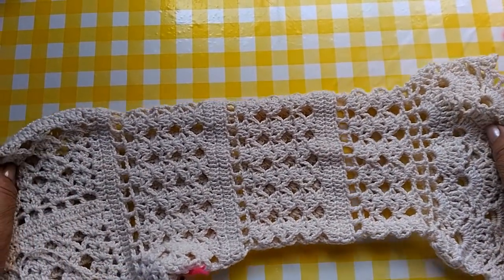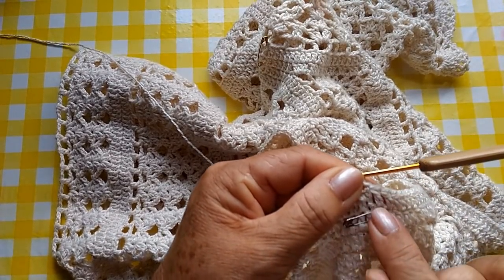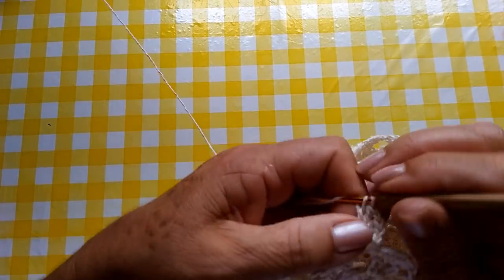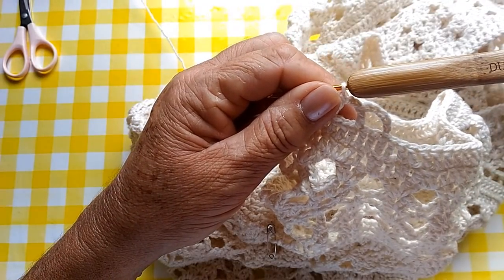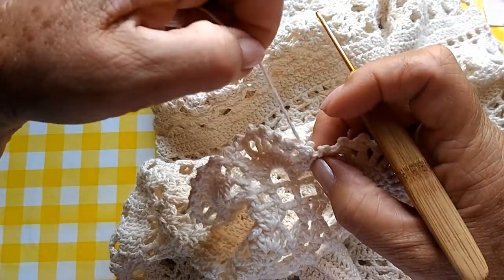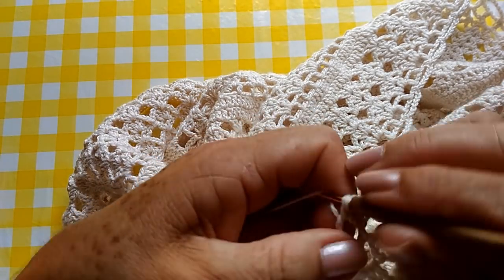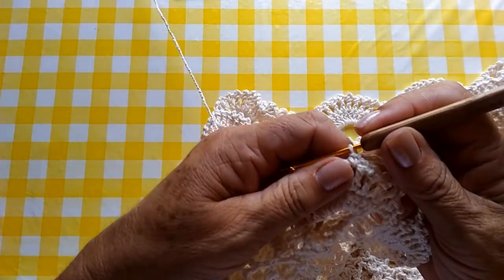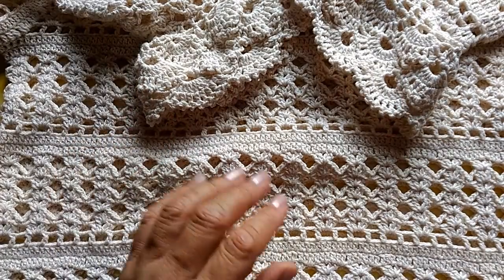Blusa de Crochê Manga Flare Fácil 2/2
Vídeo Aula de Crochê.

Lista de Materiais:
- 2 1/2 Novelos de Anne Natural da Círculo
- 1 Agulha de crochê 2.00 mm
- 1 Tesoura

Olá Pessoal esta blusa fiz com muito carinho para dar de presente  de Natal para minha irmã caçula  Simone . Fiz com o fio Anne Natural ela usa Tam M e ficou com as seguintes medidas  Largura total frente e costa= 98 cm
Cava= 18 cm
comprimento= 36 cm
comprimento da manga= 37 cm